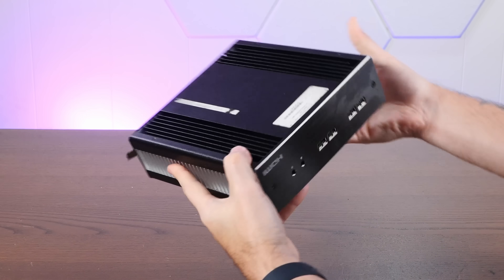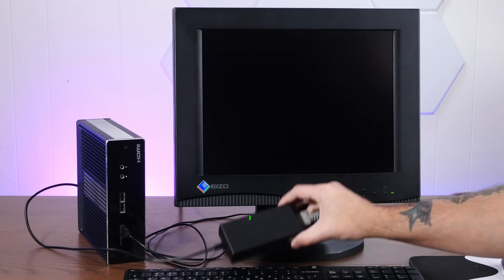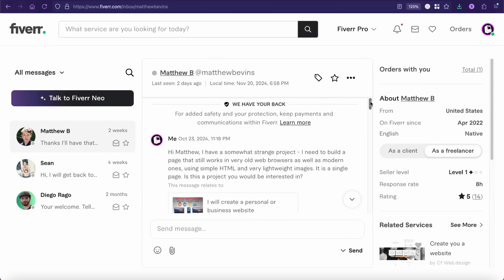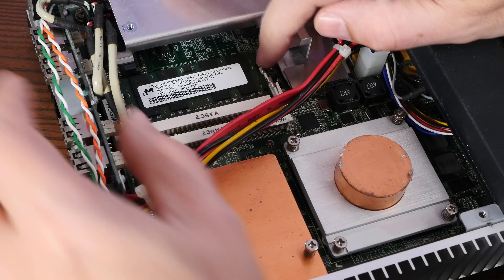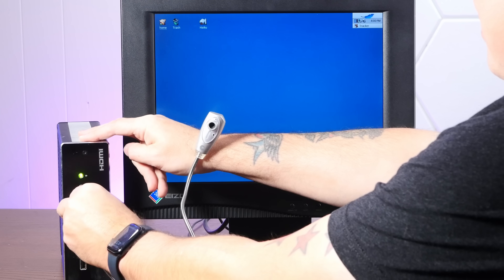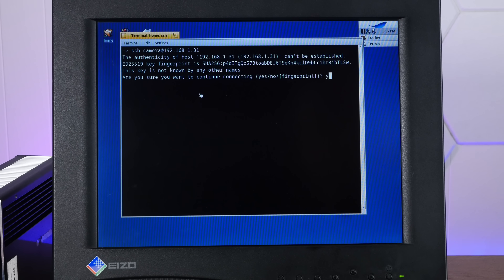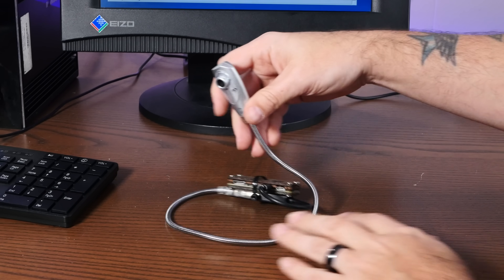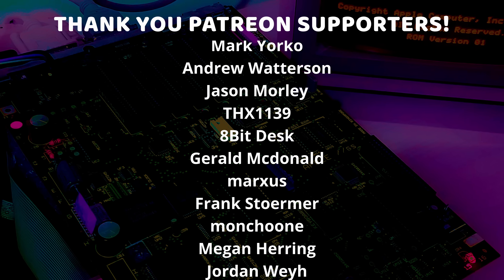Installing Haiku on... Whatever This Is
Today we're installing the Haiku operating system on this... thing... that I found at Goodwill. Then we're hopefully going to turn it into a Haiku-powered server of sorts!

🍎 FrogCam Live! (it's HTTP only on purpose!)